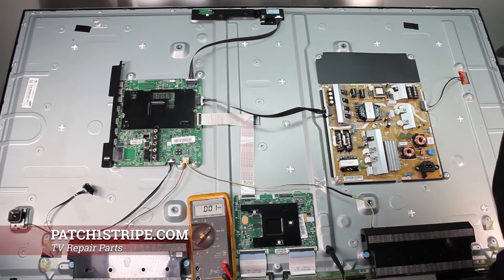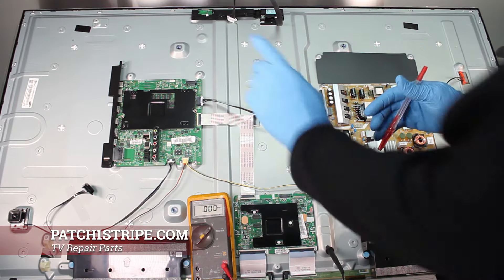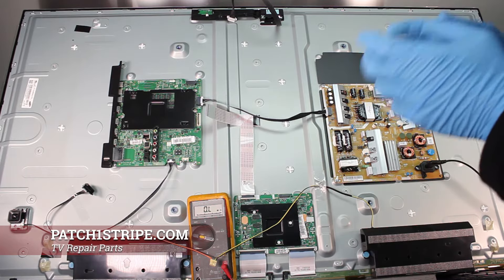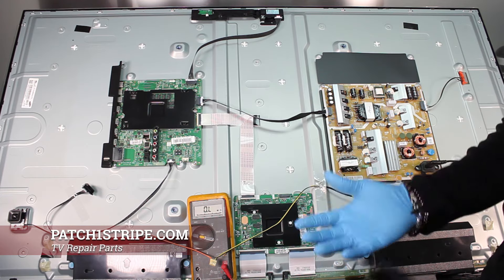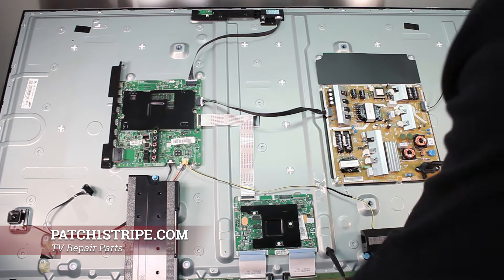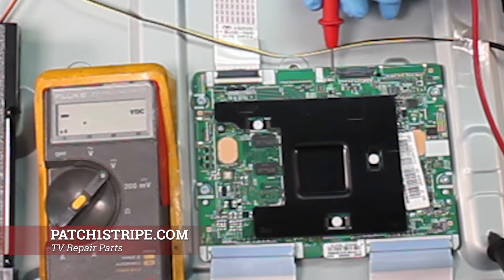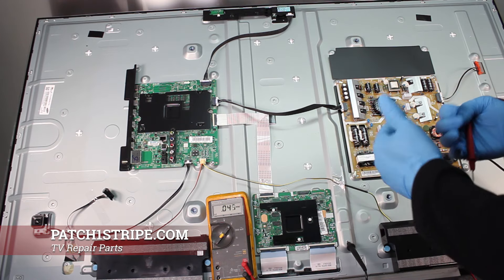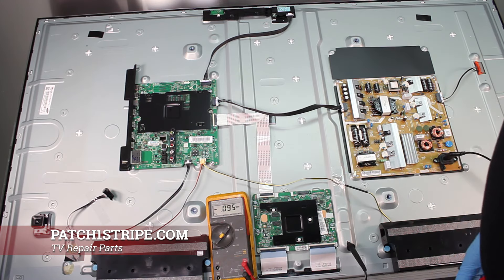HOW TO REPAIR ANY SAMSUNG LED TV: Won't turn on, No power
How to Repair any Samsung LED TV. This video is a revised/ part II of How to Repair any Samsung LED TV. We took the opportunity to expand and clarify some parts of the - " repair by parts elimination process". We then gave a demonstration on how and where to check the voltages at the power supply board during the on/off modes of a working/ functional tv. Finally, we went over the different identifiers of Samsung part numbers to make it easy and accurate for the replacement of faulty parts.

A VIRTUAL TV REPAIR HOUSE CALL WITH PATCH1STRIPE
$49.95

Patch1Stripe.com - Your #1 Source for Hard-To-Find TV Replacement Parts. Introducing our Bose Wave Music System Repair Service. We service these Bose Wave Music System for customers across the United States. We do a total refurbishment service for the entire unit both console and 3-disc changer.

for your #1 source for replacement LED Strips. Get the job done right the first time. Quality parts, shipping.

We appreciate your support of our channel. We receive many calls and emails and it's our pleasure to respond to them all in our attempt to get your TV up and going. In return, we would like your support to help us continue supplying technical support to all who desire our help in the future.